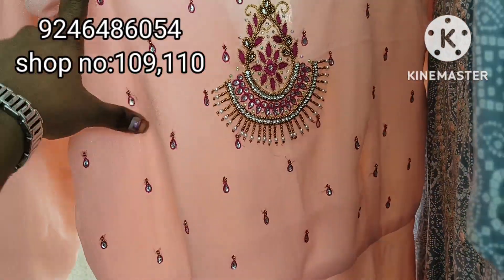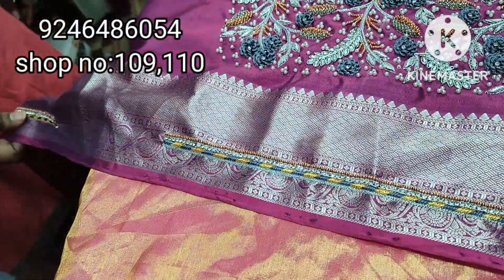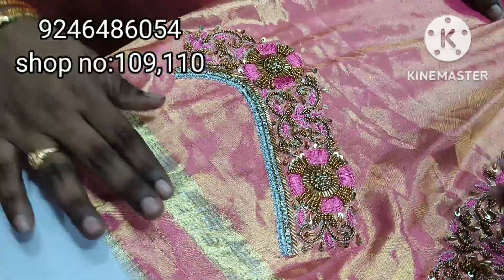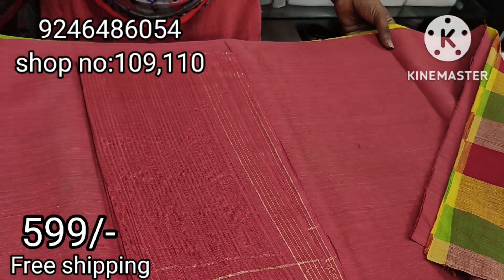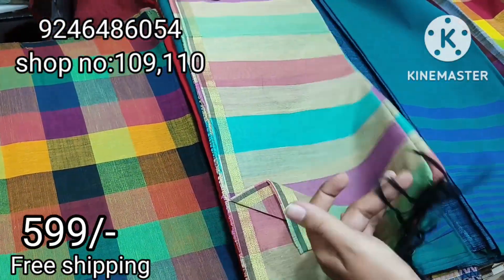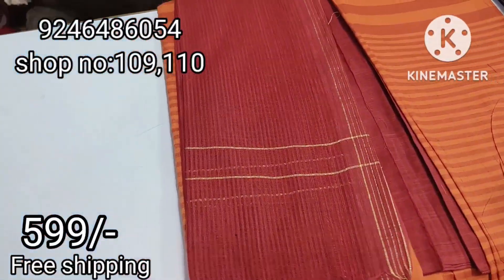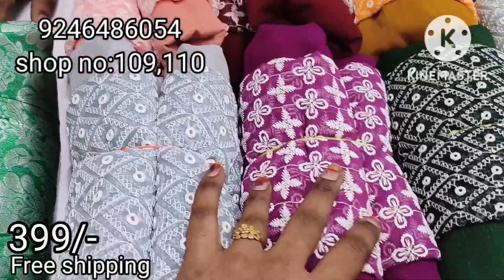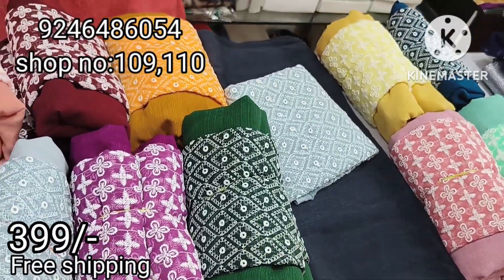Guntur VR Boutique lo super offer sarees & dresses collection # free shipping